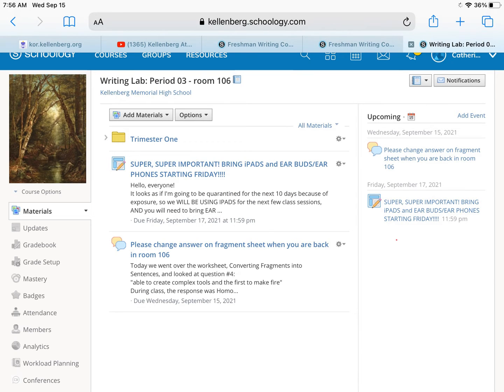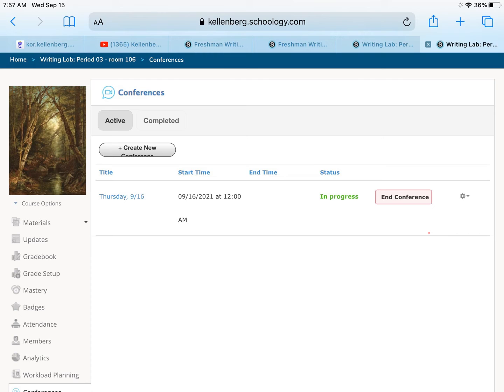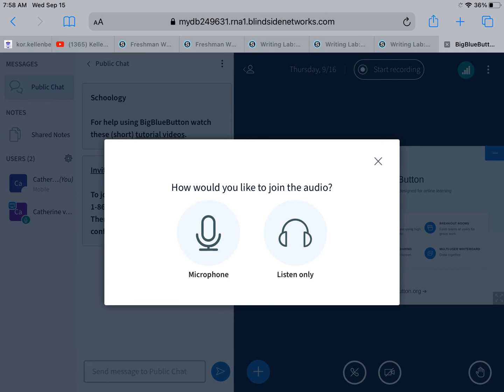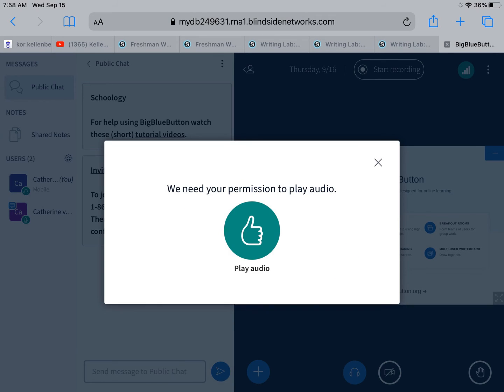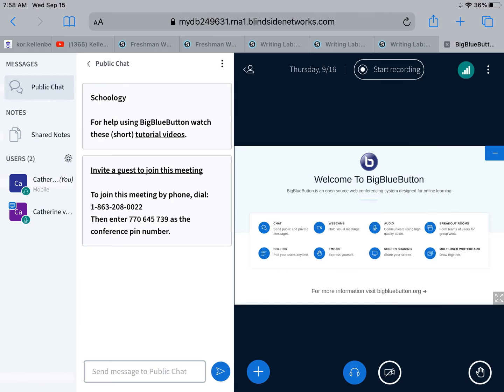How to Join Our Conference.mp4